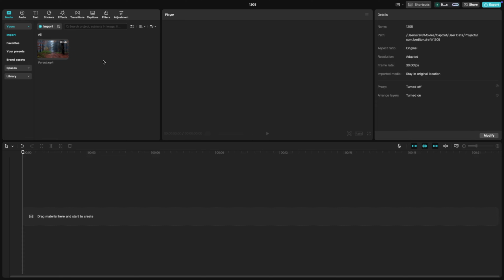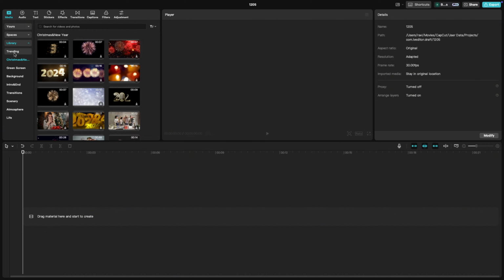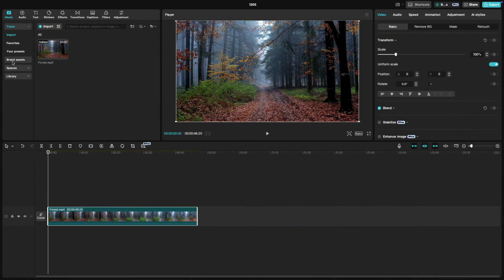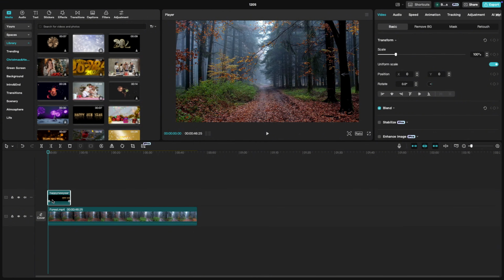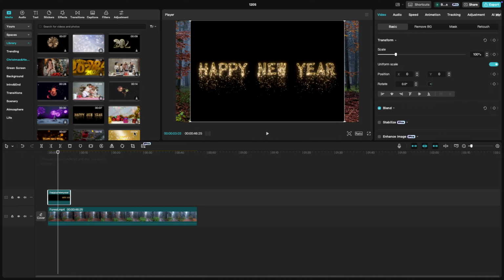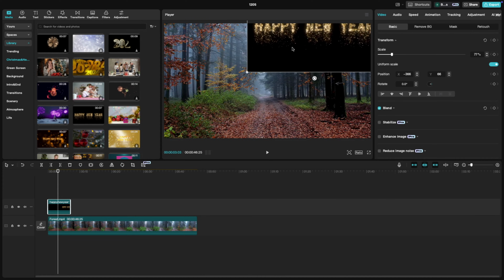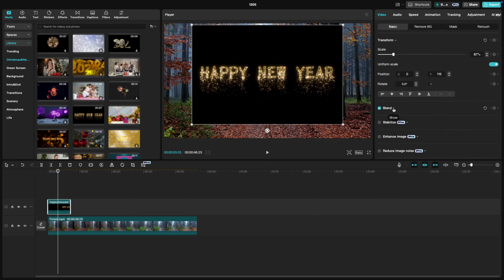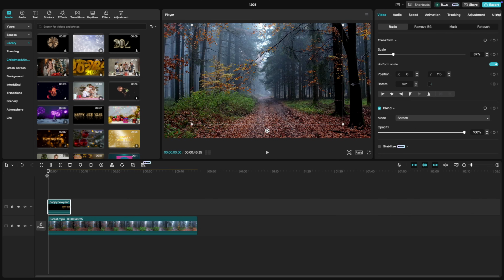How to Add an Overlay in CapCut PC - Lesson 18 CapCut Tutorial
In this tutorial, you’ll learn how to use overlays in CapCut to add extra elements like logos, images, and animations to your videos! Overlays are a fantastic way to enhance your visuals and add a personal touch to your projects.
What you’ll learn:
How to import and add overlays to your video
Tips for resizing and repositioning overlays
Using the opacity slider to blend overlays seamlessly
Adding effects and animations for a polished finish
Start adding personality and creativity to your videos with overlays today!